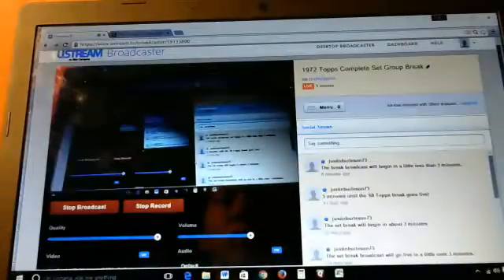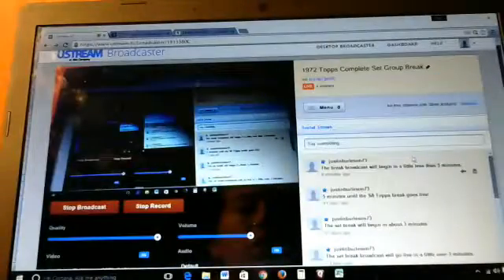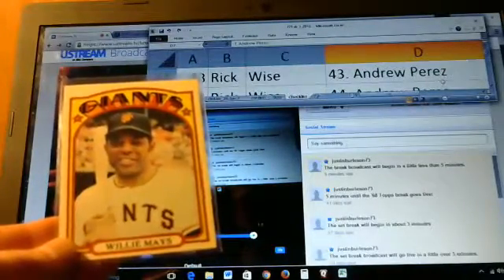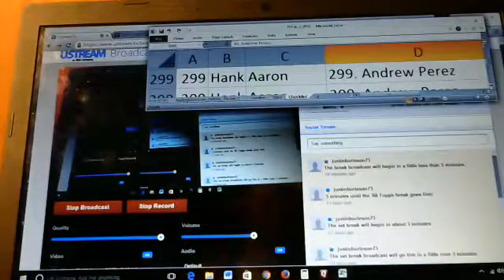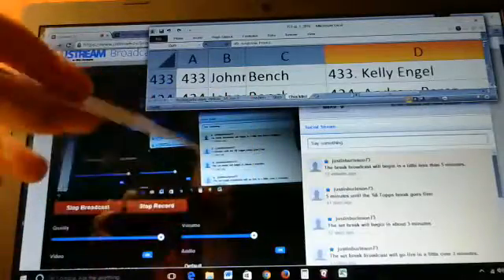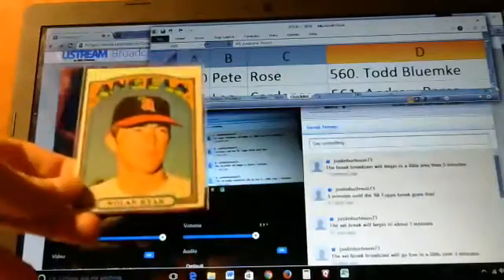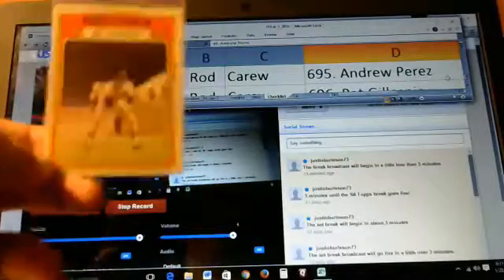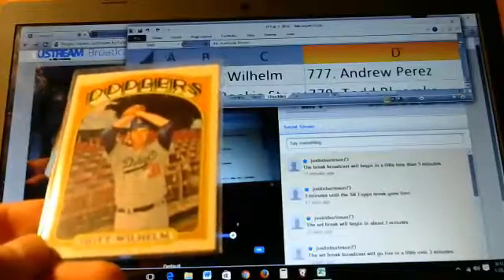1972 Topps Complete Set Group Break 1-2016